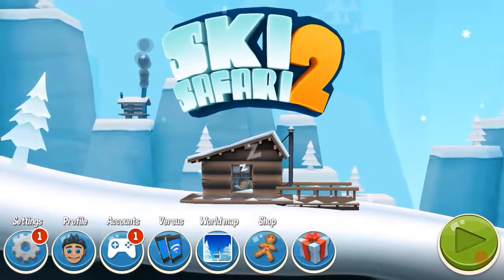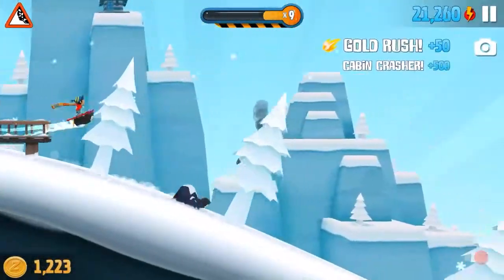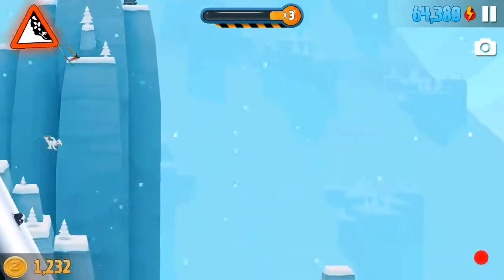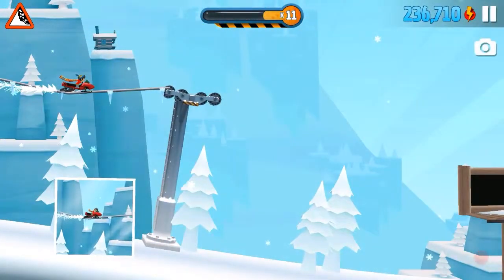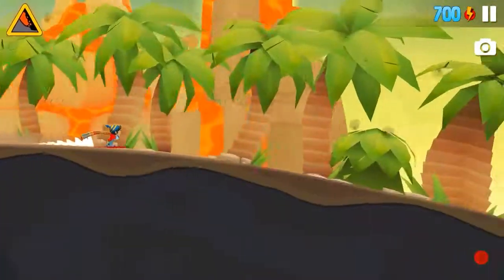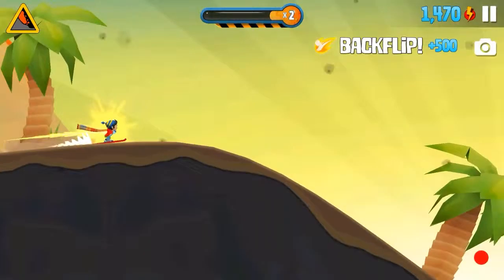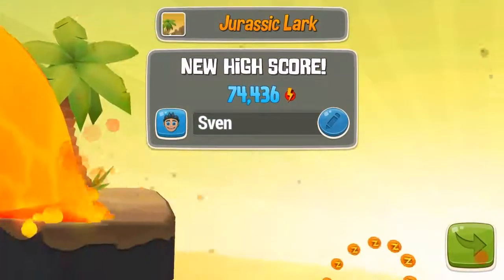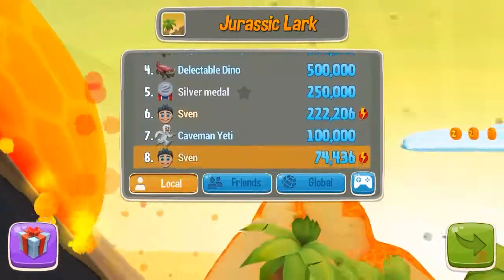I failed trying to get the Mammoth/Ski Safari #4